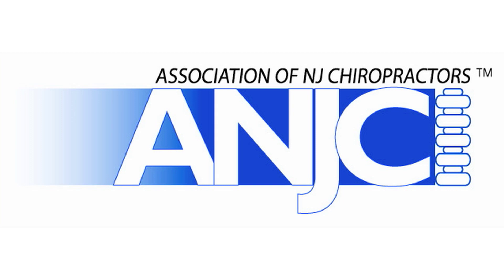ANJC Health Tip: Is the Way You Work Hurting You?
Ergonomics expert Kevin Christie shares tips for keeping "desk jockeys" healthy and pain-free.